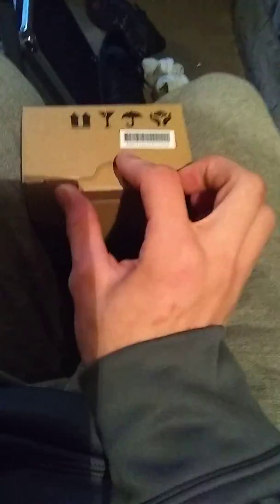Razer unboxing part 2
I got Razer 🤣